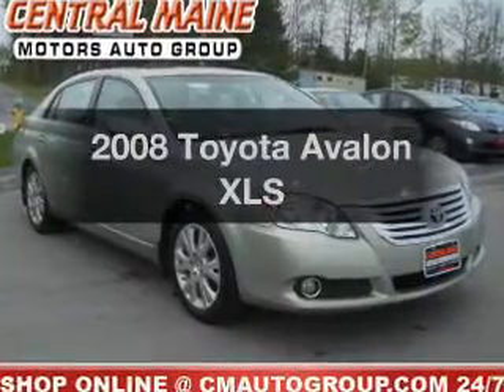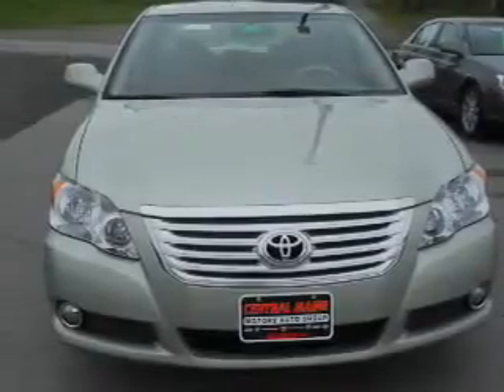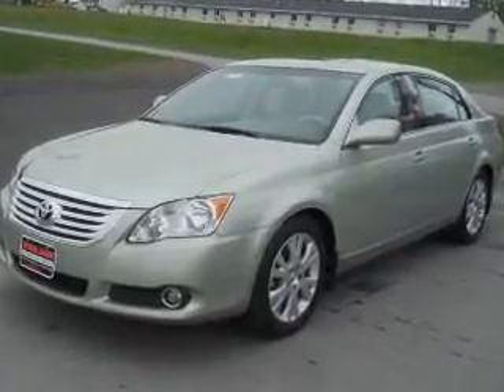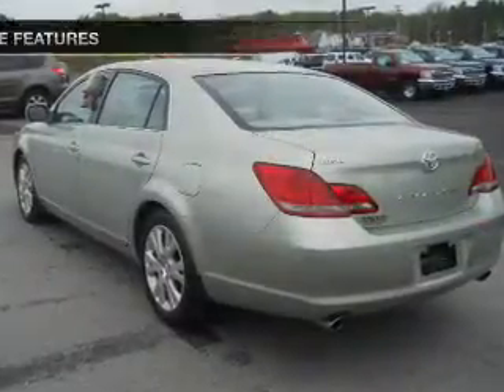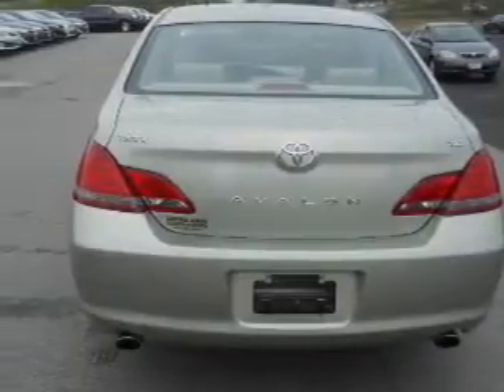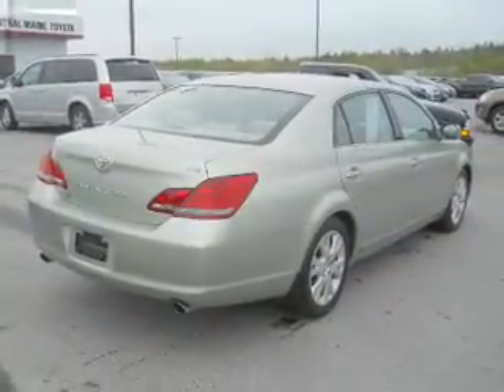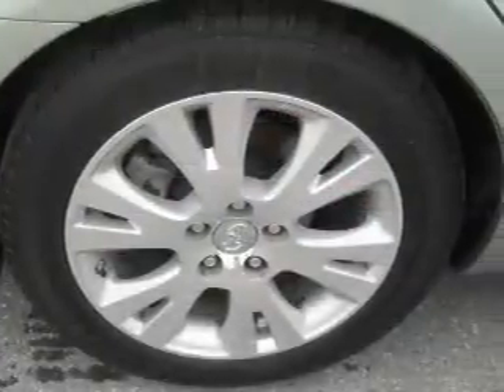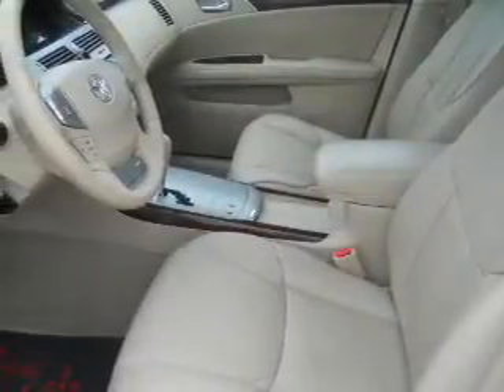2008 Toyota Avalon - WATERVILLE ME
Year: 2008
Make: Toyota
Model: Avalon
Trim: XLS
Engine: 3.5 liter 6 cylinder 24 valve
Transmission: 6-Speed Automatic
Color: Silver Pine Mica
Mileage: 50664
Address:
420 KENNEDY MEMORIAL DR